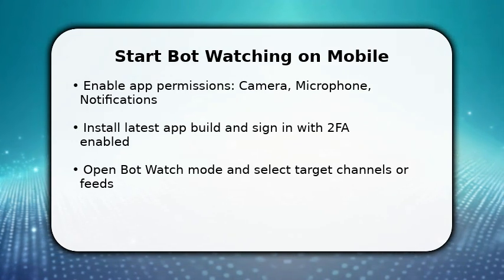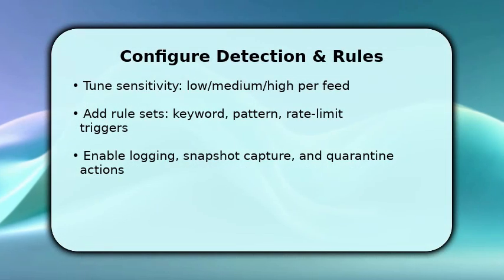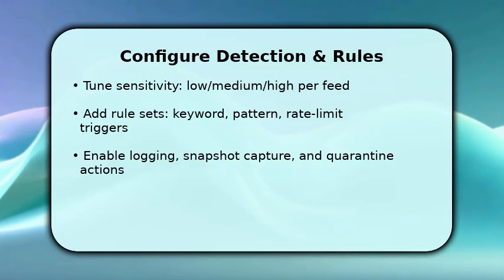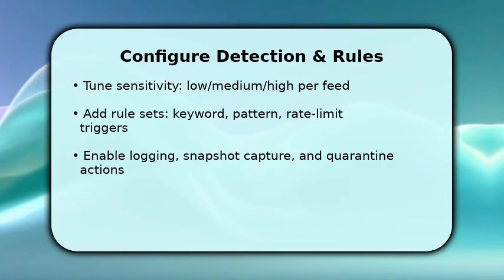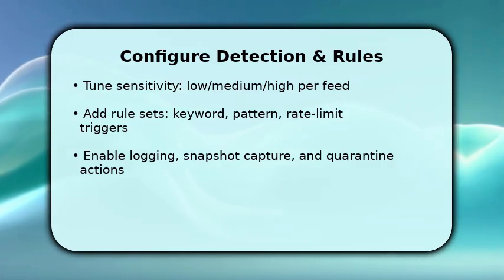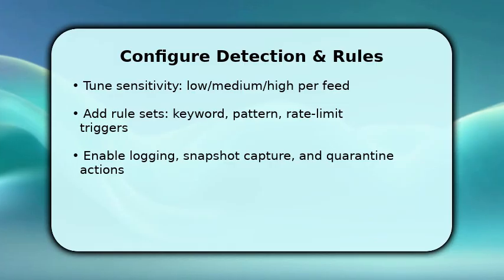How to Use Bot Watching in Mobile (updated)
How to Use Bot Watching in Mobile (updated) | 🔒 Surfshark VPN Deal — Stay private and secure. $1.99/mo + 3 Months Free ▸

Discover the latest techniques for bot watching on mobile devices. This video provides a comprehensive guide to identifying and managing automated accounts, ensuring your social media experience remains authentic.

bot watching, mobile device security, social media bots, automated account detection, authentic online interactions, manage fake profiles, identify spam on mobile, digital privacy protection, online bot management tools, enhancing social network safety